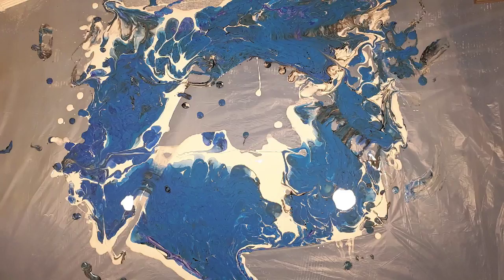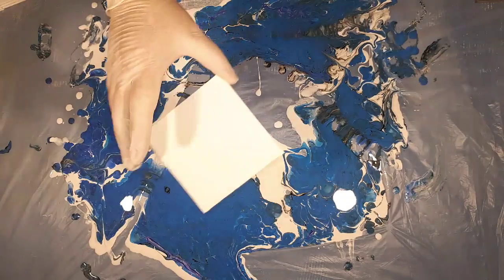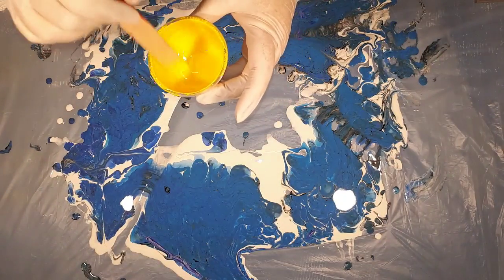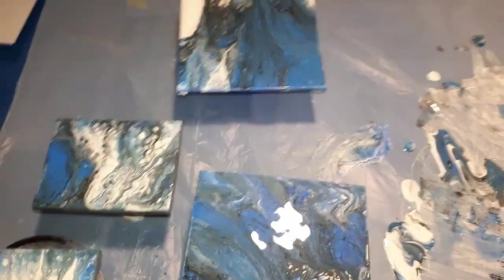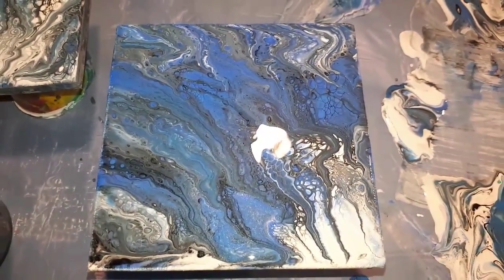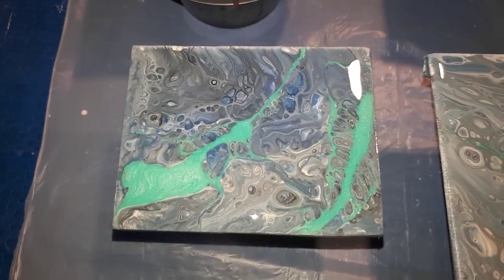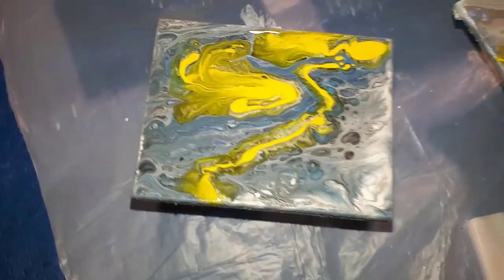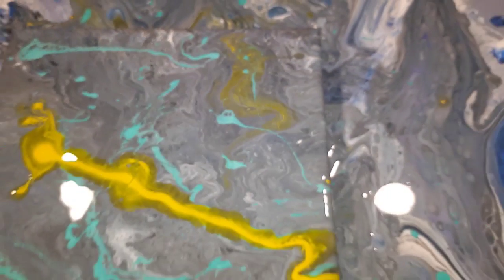135 - Using the drips for Dips and a little extra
It's always worthwhile to see if there is a way to use the drips from a pour, that or see if they mix to a nice colour and scoop it up into a container. With this I thought I would do some dips and added a little extra something for a splash of colour. Just a thought I had and I enjoyed it.

Don't wait for change, create it xx